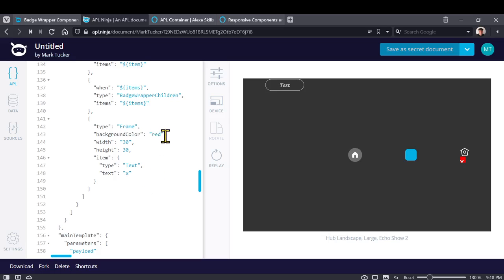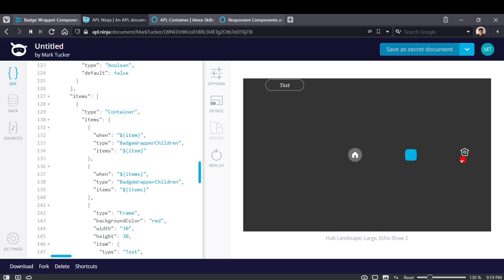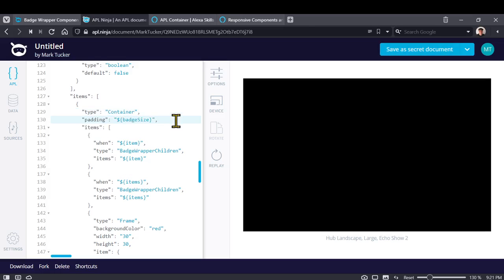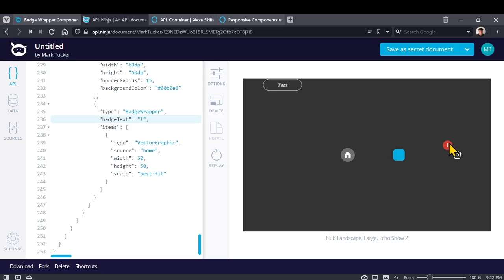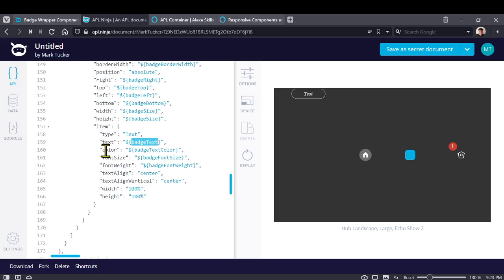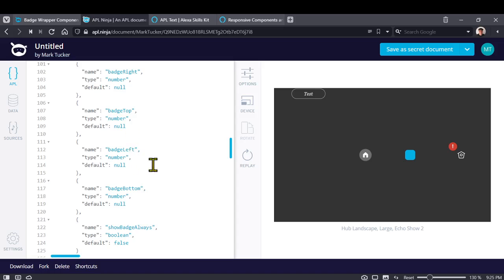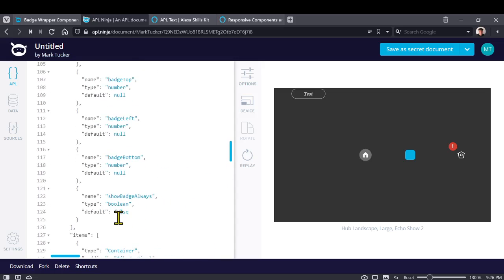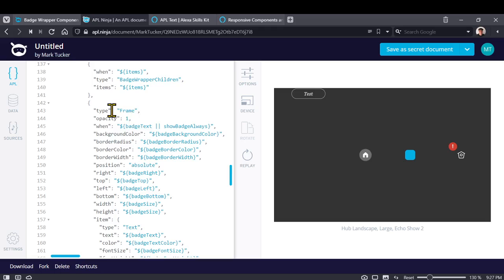Create the BadgeWrapper APL Component - Part 4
Learn how to create and use custom controls in Alexa Presentation Language (APL). The BadgeWrapper component allows to you take existing APL components and add badges with different colors, fonts, sizes, and positions.

In part 4, I complete the BadgeWrapper implementation by wiring up all the component parameters with properties on the Frame and Text components.